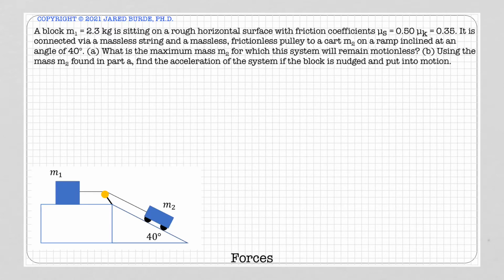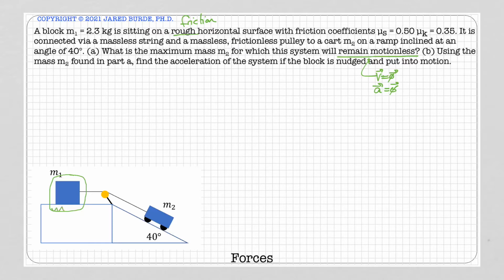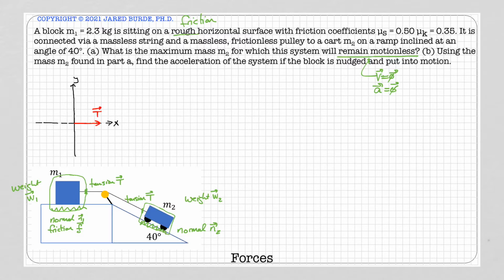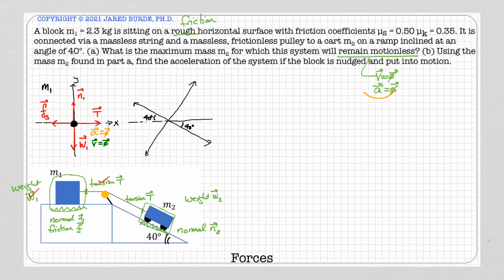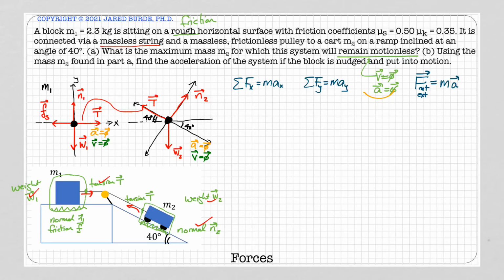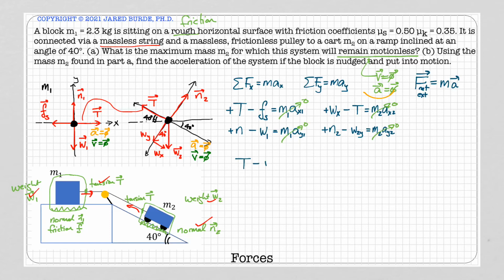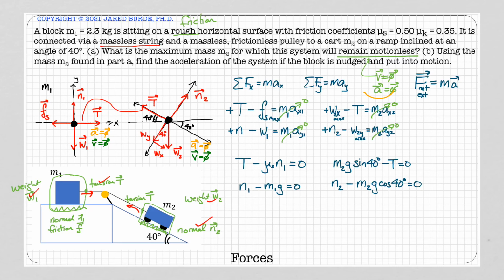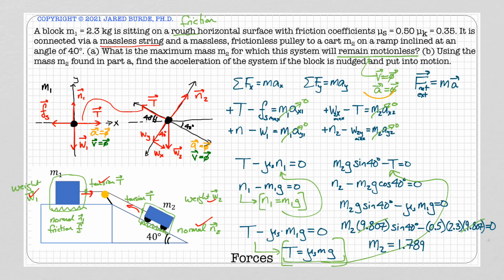Example Problem: Forces and Newton's Laws I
This is an example of solving a problem numerically using Newton's Laws to investigate an Atwood Machine.